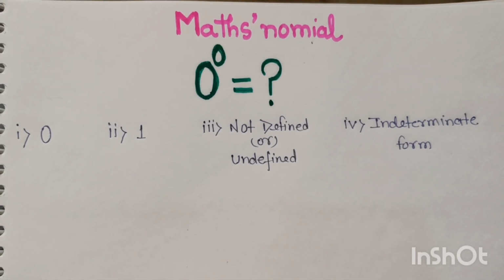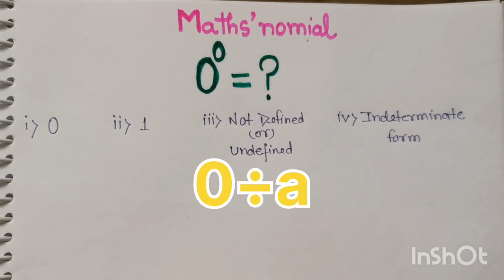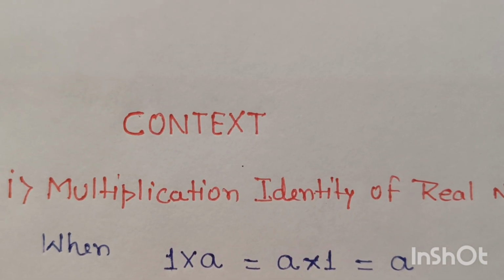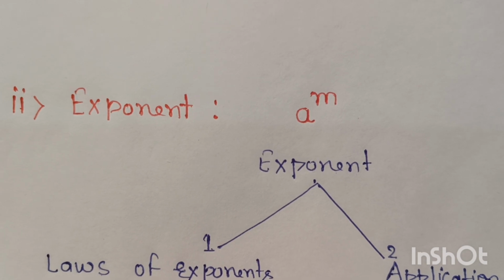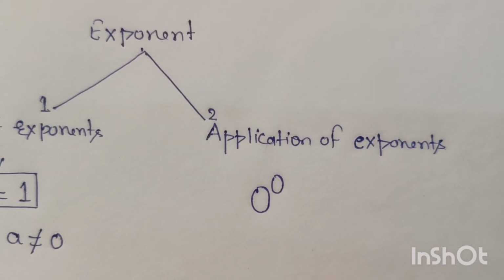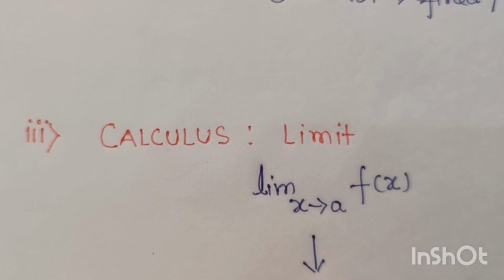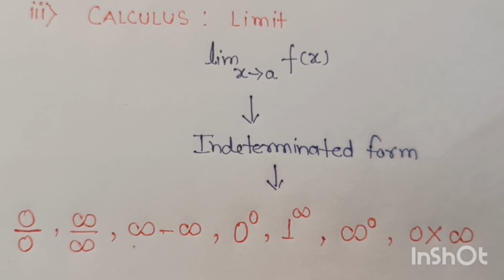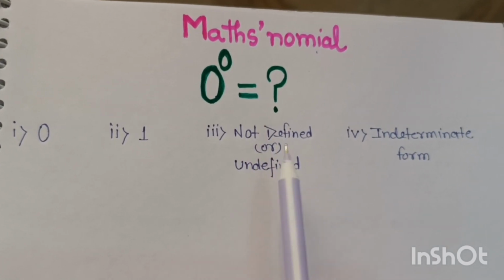0^0 = 1 ❓Proof | What is Zero to the power zero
0^0❓ | Zero to the power zero | What is Zero to the power zero

In this video, we'll break down the 1 ^ ∞ proof in a clear and engaging manner.

Integral tan(x) Proof:
    • Integral tan(x) Proof

0! = 1 Proof:
    • 0! = 1 Proof

∞/∞ = ? Proof:
    • ∞/∞ = ? Proof

puzzle

DIFFERENTIATION ONE SHOT
MAHAREVISION
FOR HSC BOARD
EXAM 2024 MAHARASHTRA
| Dinesh Sir

11th Class Maths Exercise 1.2 New Book | Unit 1 Exercise 1.2 Questions no. 4 to 7 | Complex Numbers by Learning zone

Can you crack this Trending math Puzzle?

• Zero exponent
• Indeterminate form
• 0°
• Power of zero
• Exponentiation
Mathematical paradox
Undefined expression
Limit behavior
 Algebra
Arithmetic
0^0
Zero to the power zero
•0 raised to the power 0
Zero exponent zero
• 0° expression
• 0 power 0

• Indeterminate form resolved
• Exponentiation rule
Algebraic convention
• Combinatorics identity
• Mathematical definition
• Empty product equals 1
• Special exponent case
• Limit definition of 0^0

math puzzle
math puzzle questions with answers
math puzzles
math puzzles with answers
math puzzles for kids
math puzzle game
math puzzle short video
math puzzle solve
math puzzle questions with answers malayalam
math puzzle game with answer
math puzzle questions with answers shorts
easy math puzzle with answer
hardest math puzzle with answer
math brain puzzle app
math puzzle boxes answers
math puzzle bright side
math puzzle by imran sir
math puzzle bengali
math puzzle brain test
math puzzle boxes answer key
math puzzles brain teasers
math puzzle blocks
math puzzles bangla
brain math puzzle
best math puzzle
box math puzzle
brain math puzzle games riddles & math games
how to solve box math puzzle
math box puzzle solution
math puzzle circle
math puzzle challenge

math ninja , ninja , ninja technique, ganit,  maths shorts, shorts, number ninja , numeracy ninja
video viral kaise karen
youtube par video viral kaise karen
youtube per video viral kaise karen
video kaise viral karen
instagram par reels kaise viral karen
instagram par video kaise viral kar